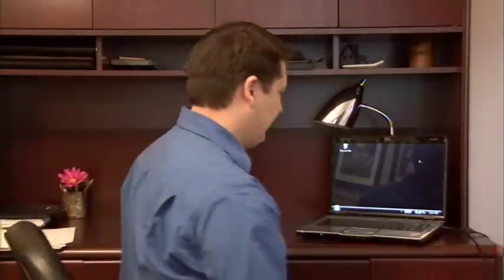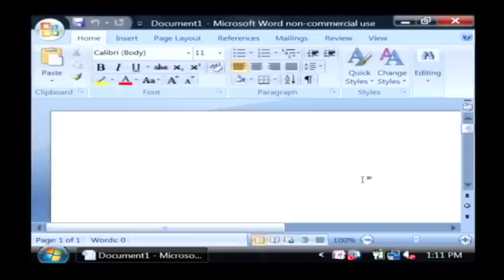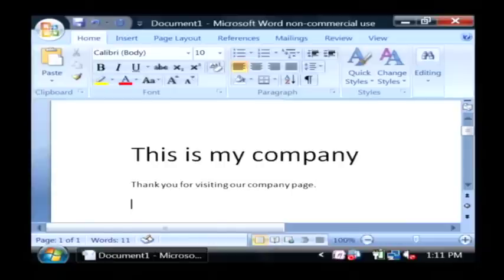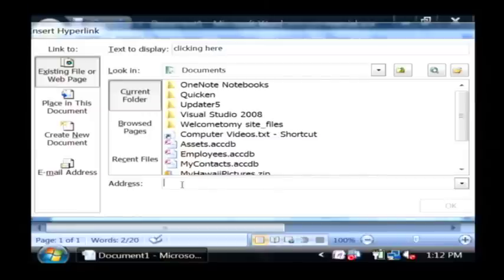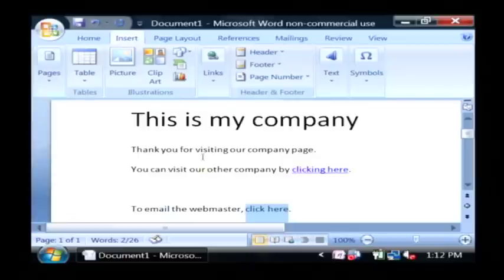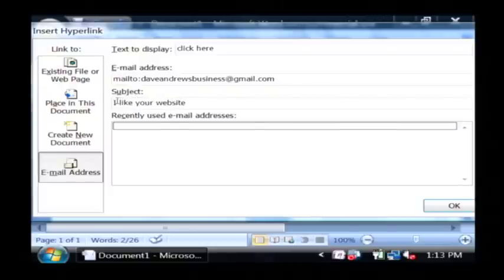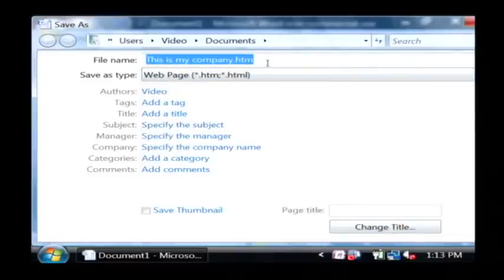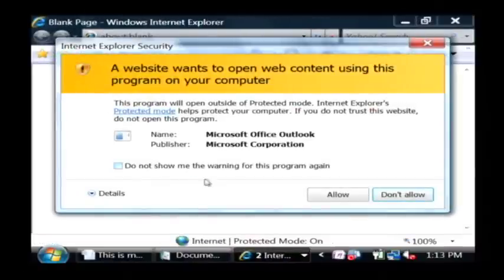Computer Software & Tech Support : How to Create an Interactive Web Site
Microsoft Word can be used to create an interactive Web site with links for a visitor to go to different branches of a company or perhaps contact the creator by e-mail. Discover how to insert hyperlinks for an interactive Web site with help from a software developer in this free video on interactive Web sites.